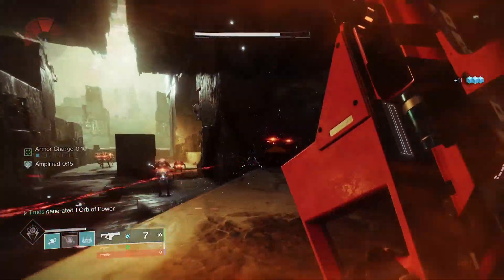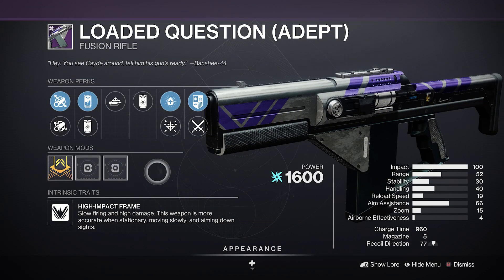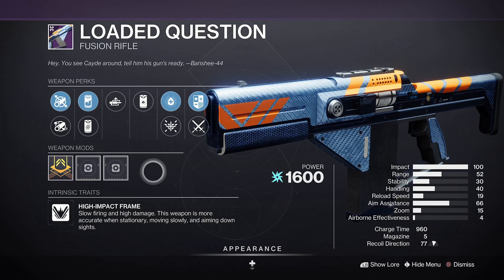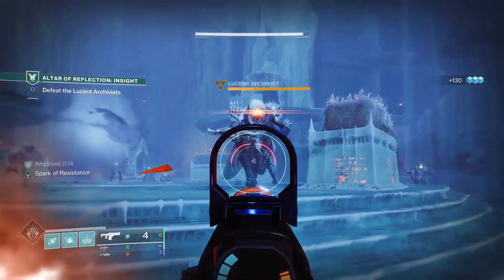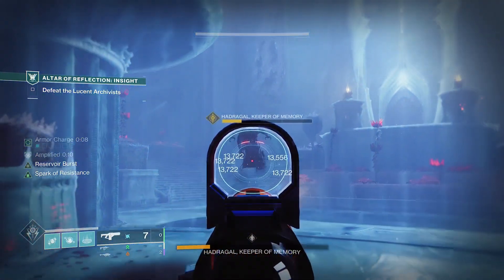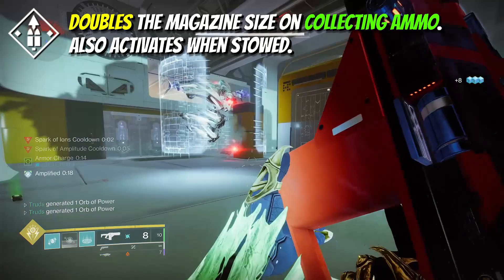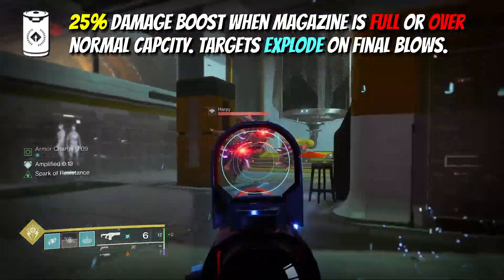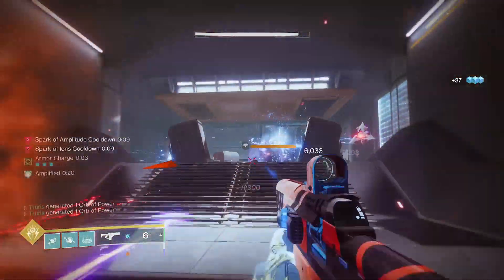Loaded Question Returns with a Masterful PvE God Roll - Destiny 2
The Brand New Nightfall Rewards this week is the Loaded Question Arc Fusion Rifle, returning from the Black Armory coming from Grandmaster Nightfall this week in Destiny 2 Lightfall in Season of the Deep Season 21. The Loaded Question High Impact Fusion Rifle has a Loaded Question God Roll perk combo perfect for Endgame PvE. This Loaded Question PvE God Roll Fusion is a Must Have Farm This Week in Destiny 2 with a God Roll perk combo perfect for PvE in Nightfalls, the Ghosts of the Deep Dungeon or the Root of Nightmares raid. With the new Controlled Burst perk or Reservoir Burst been a must have pick on the Loaded Question Fusion Rifle from Nightfalls this week, find out why with this fast and easy nightfall farm god roll perk guide in Destiny 2.

- its_Truds